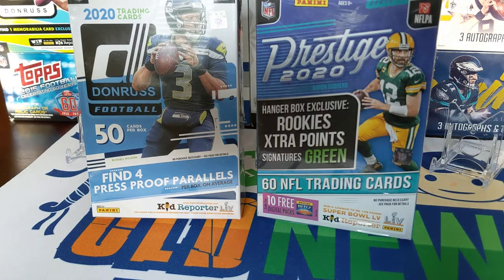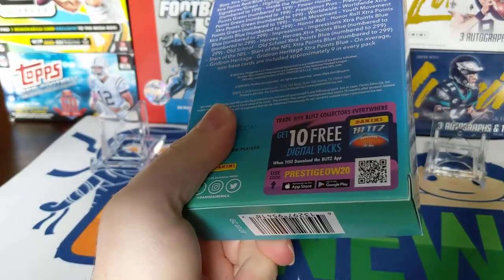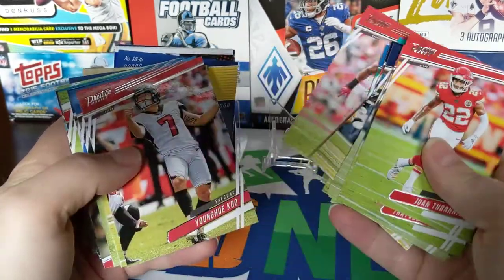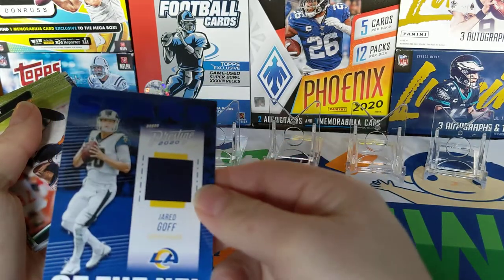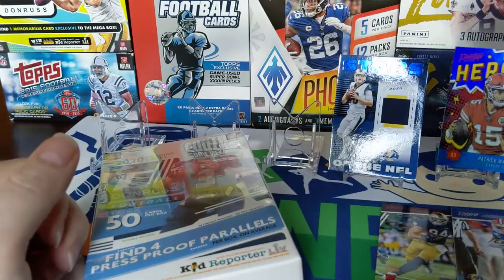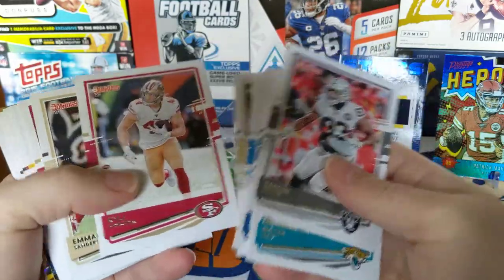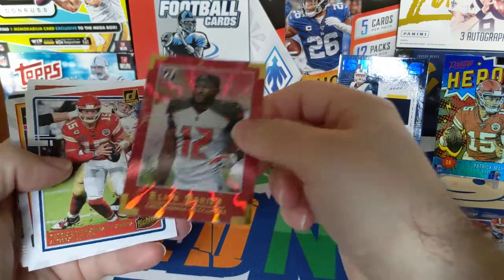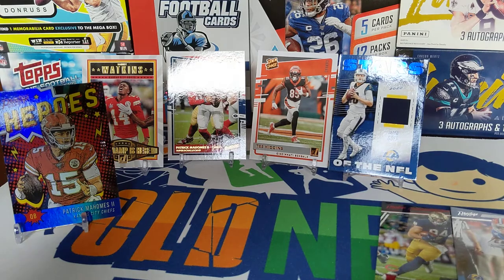Friday Football Card Faceoff - Hangers 2020 Donruss vs Prestige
Welcome everyone to another Friday Football Fat pack (?) face off. It is Friday the 13th and we are hoping to have some good luck. Today we are ripping into a couple of hanger boxers of football cards. We have 2020 Donruss and 2020 Prestige. I think the Donruss will be the winner just because it is supposed to have more inserts than the Prestige. Pick a winner and check it out.